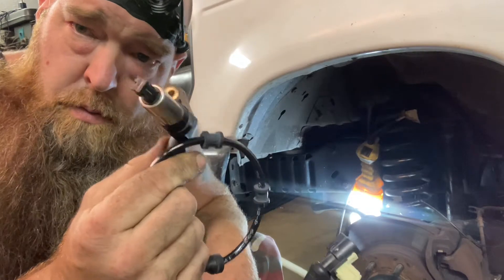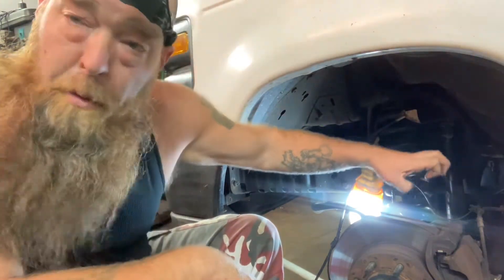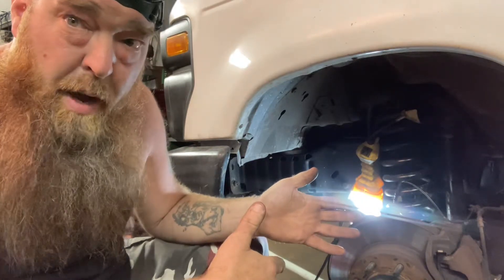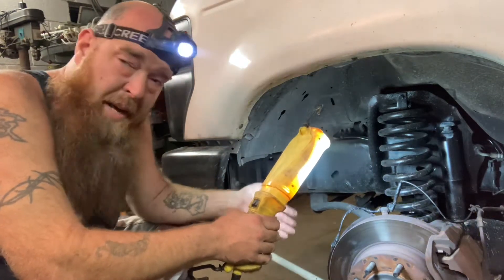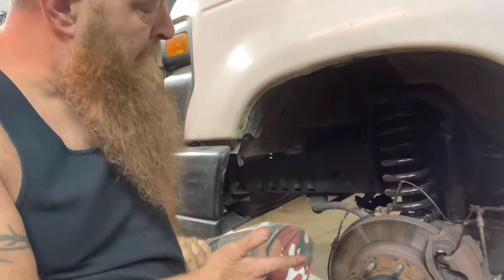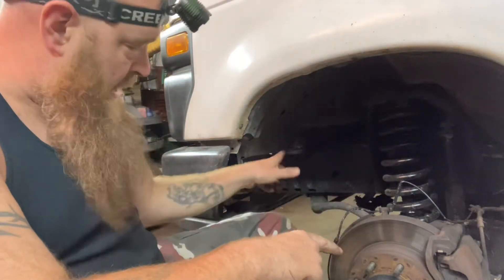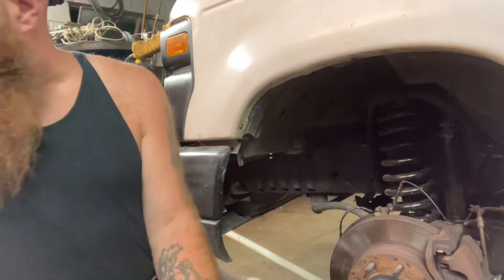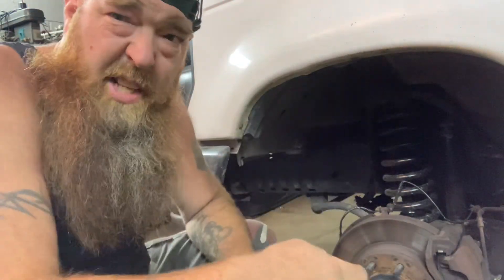Working on van part3. Houston we have a problem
Lucky for me I fixed wire and ABS light went right off so I’m good till I can get the new right sensor